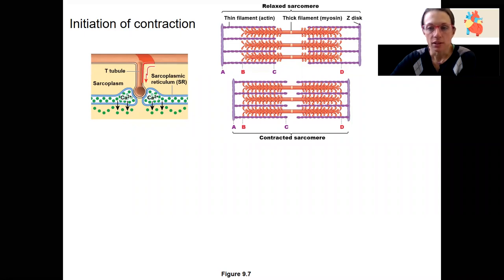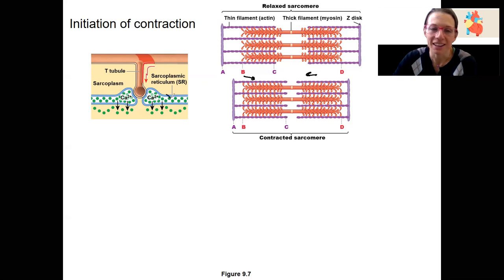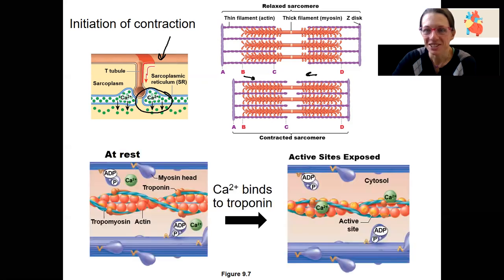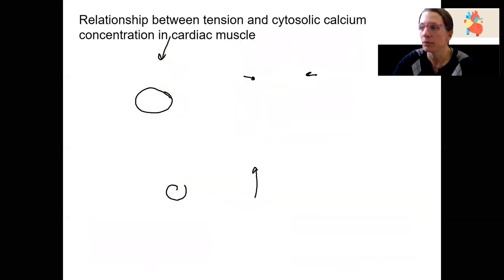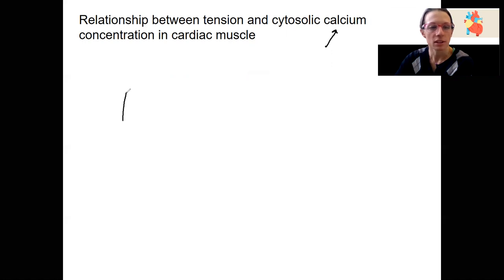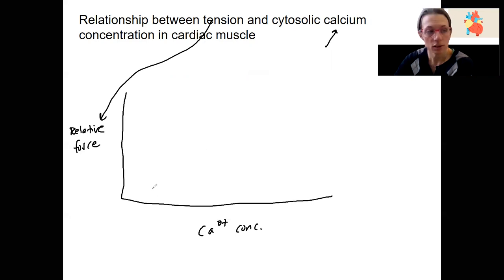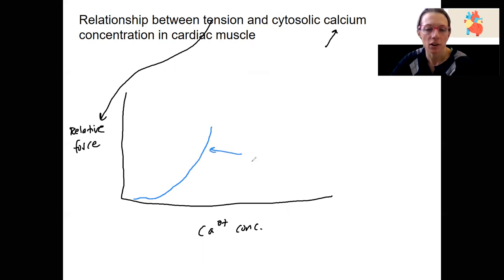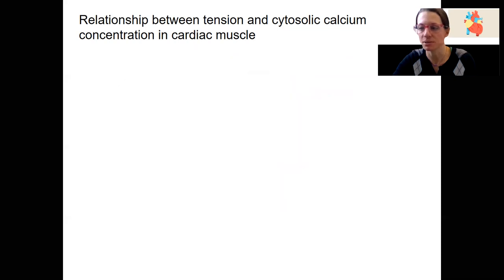4.11 contractility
Explain the role of calcium in determining the force of myocardial contraction (contractility).